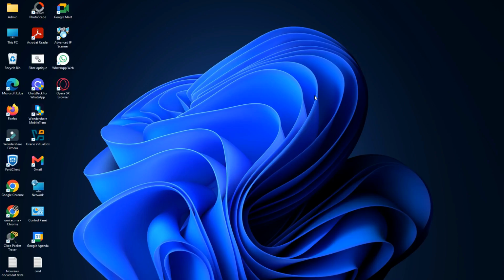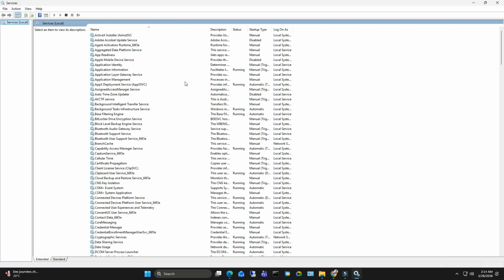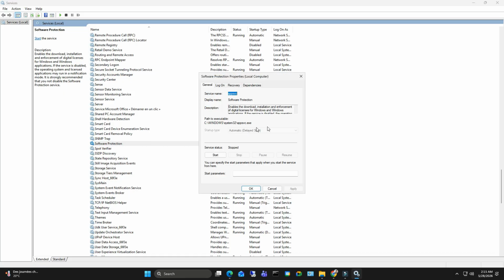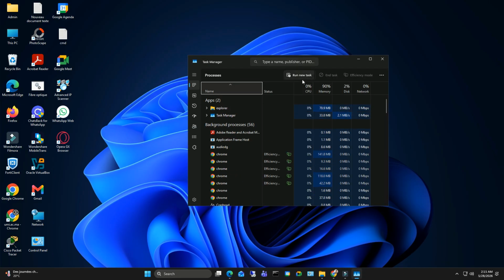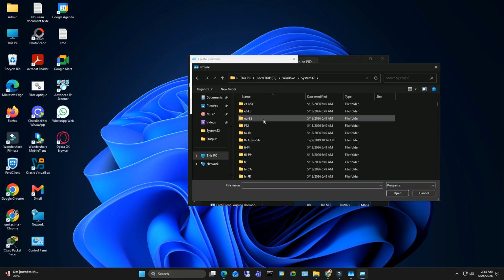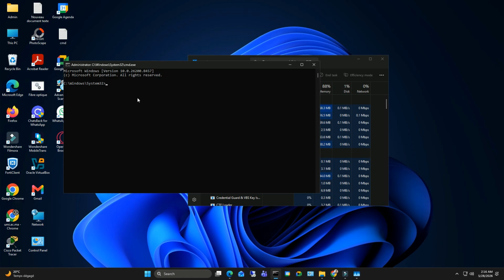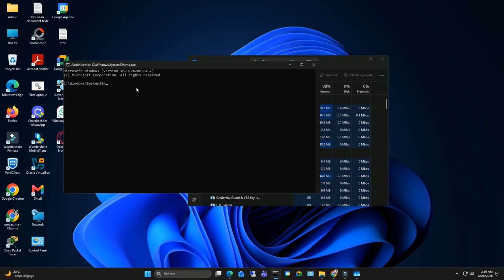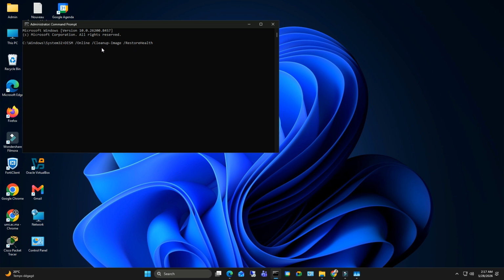Windows 11 Activation Error Code 0xc004f074 | Fix Activation Problem Easily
In this tutorial, you’ll learn how to fix Windows 11 activation error code 0xc004f074. This issue usually happens due to server or key mismatch problems. We’ll show you simple solutions like checking your product key, syncing time settings, and using Command Prompt (CMD) to activate Windows successfully.